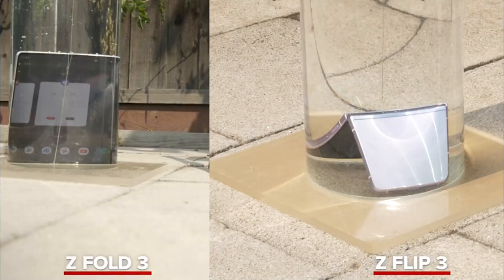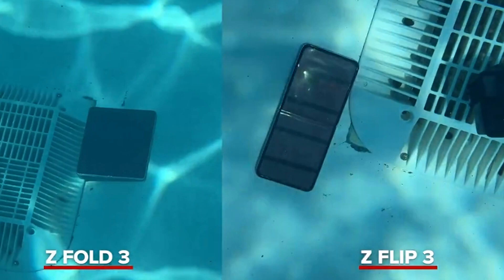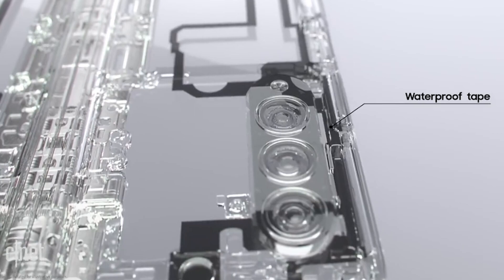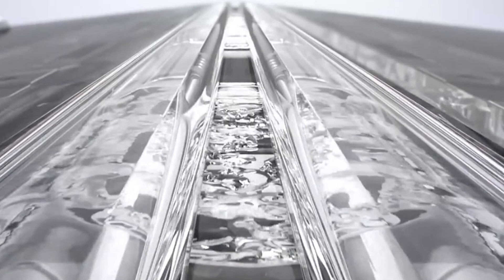THE SAMSUNG GALAXY Z FOLD 3/FLIP 3 WATER TEST RESULTS! HOW WATER PROOF ARE THESE PHONES ACTUALLY!?